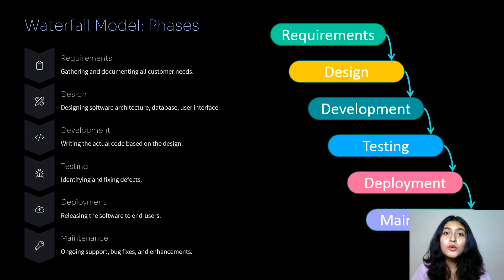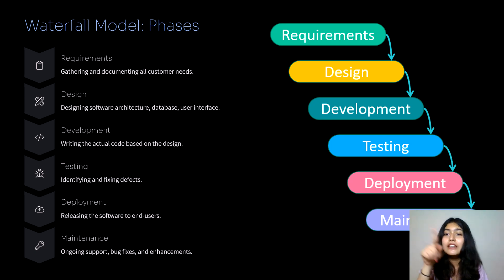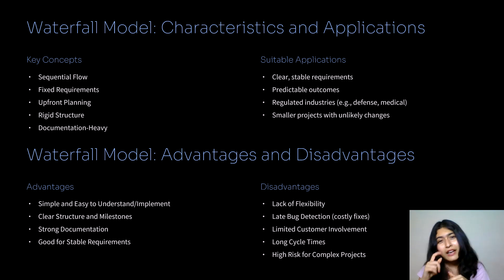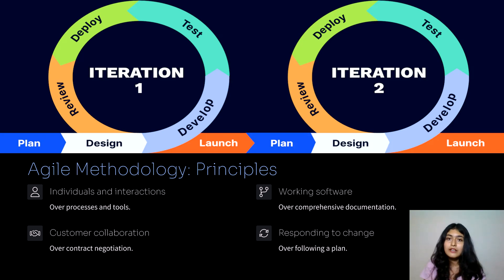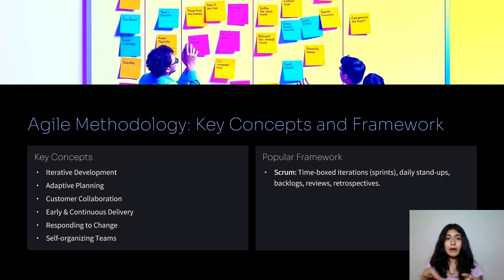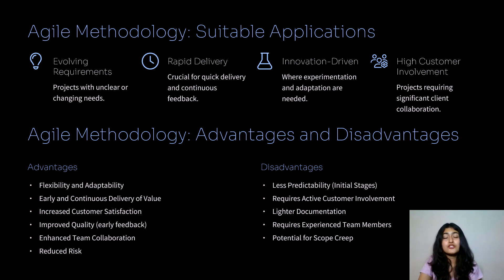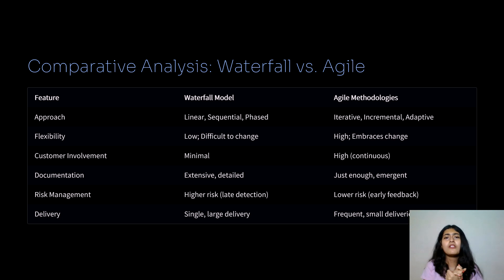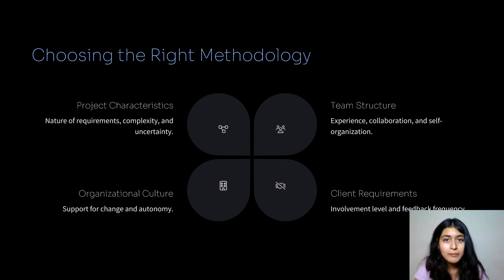Waterfall vs. Agile: Software Engineering Methodologies Explained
Dive into the world of software development with our comprehensive comparison of Agile and Waterfall methodologies! In this  video, we explore the key concepts, applications, advantages, disadvantages, design challenges, and how to choose the right methodology for your project. Whether you're a developer, project manager, or student, this video breaks down the differences between Agile’s flexibility and Waterfall’s structure, helping you make informed decisions for successful software projects.

🔍 What You'll Learn:

Core principles of Agile and Waterfall
Applications
Pros, cons, and design challenges
Tips for selecting the best methodology

💡 Perfect for: Software engineers, project managers, tech enthusiasts, and students.

Drop your thoughts or questions in the comments below. Which methodology do you prefer—Agile or Waterfall?